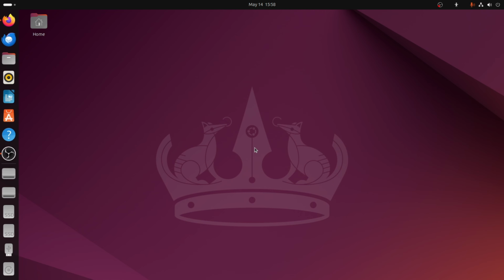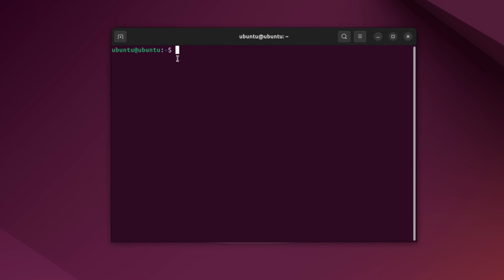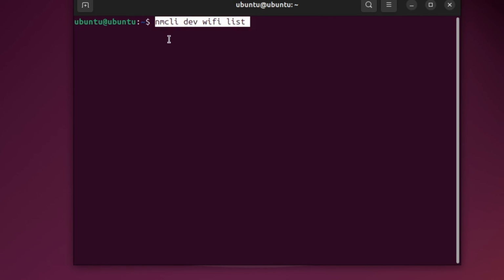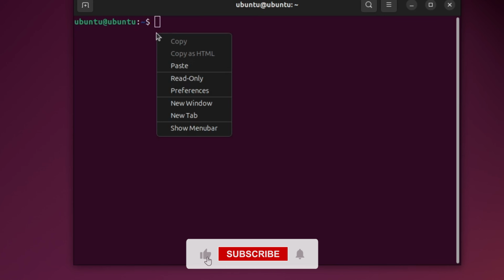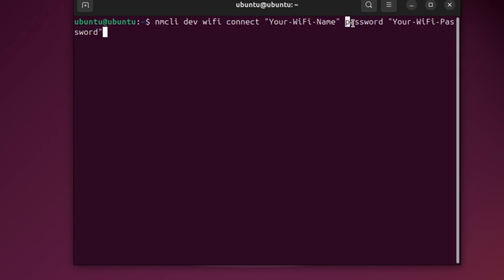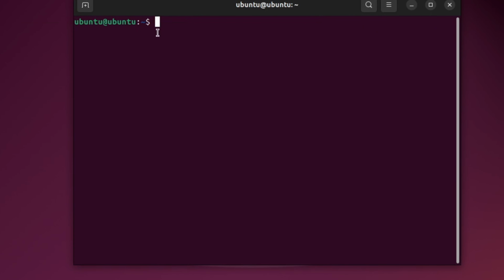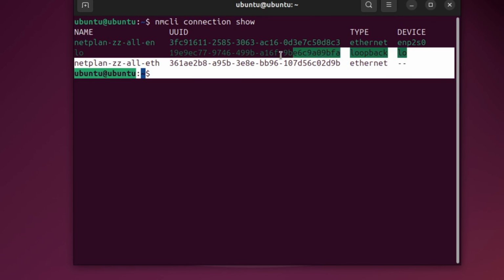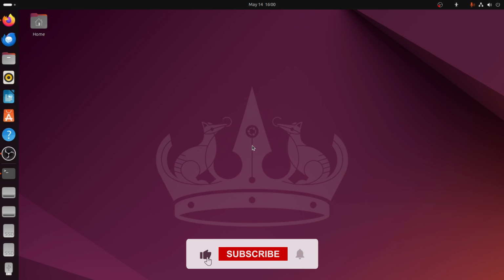How to Connect to WiFi Using the Terminal in Ubuntu – No GUI Needed!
Whether you're running a headless Ubuntu server, working with minimal installations, or just love using the terminal — this tutorial is for you! In this video, you'll learn how to scan, connect, and verify WiFi connections using only the Ubuntu command line with the powerful nmcli tool. ⚙️

✅ What You'll Learn in This Video:
🔍 How to list available WiFi networks via terminal
🔐 How to securely connect to a WiFi network using nmcli
✅ How to confirm that you're successfully connected
💡 Great for servers, recovery mode, or advanced users
🚀 Quick and efficient method without needing a desktop interface

⏱️ Timestamps:
00:00 – Introduction: Why use terminal for WiFi connections?
00:13 – How to open the terminal in Ubuntu
00:24 – Scanning available WiFi networks: nmcli dev wifi list
00:42 – Connecting to a network: nmcli dev wifi connect command
00:57 – Verifying your connection: nmcli connection show

🧠 Ideal for developers, sysadmins, and command-line enthusiasts
🖥️ Useful for Ubuntu systems without a GUI
🔌 Enables quick connection setup in recovery or maintenance mode
🧰 Enhances your knowledge of Linux networking tools
💼 Essential for remote server setups

🔁 Share it with friends and fellow Ubuntu users